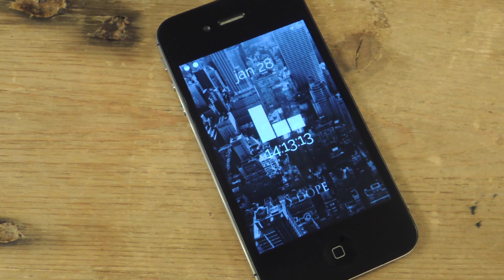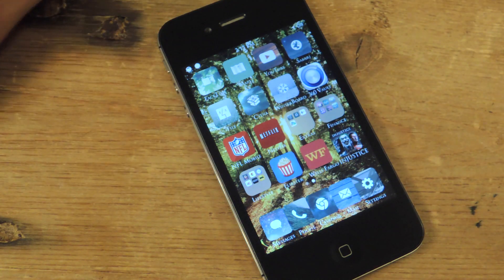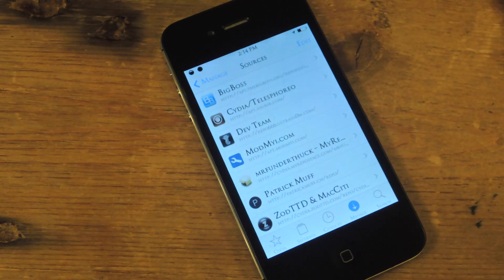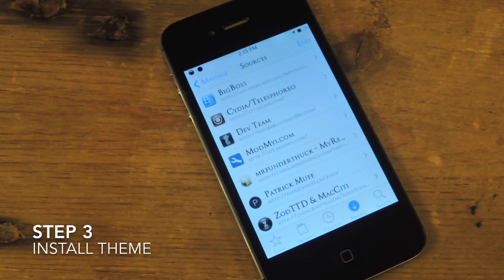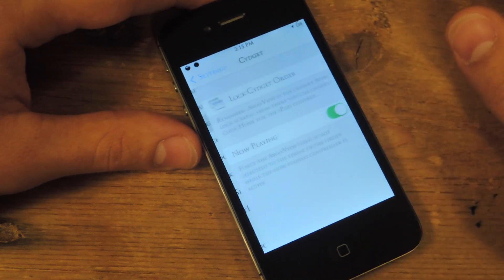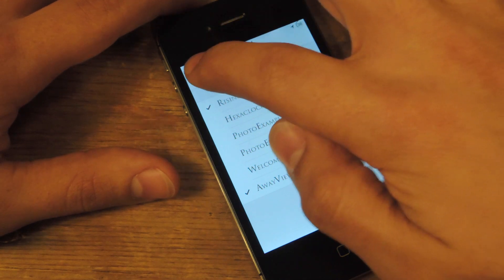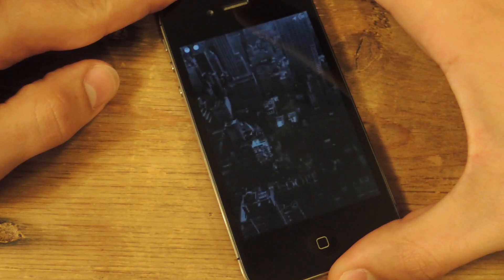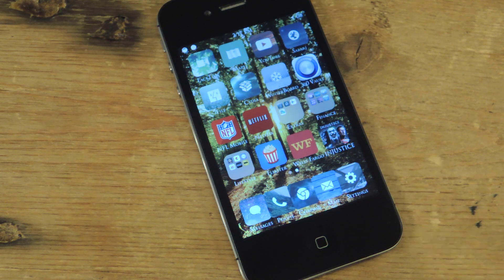Change the iOS 7 Lock Screen Time & Date Format to a Bar Chart Theme [How-To]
How to Theme Your Lock Screen's Date & Time [iOS 7]

In today's softModder guide, I'll show you how to change the boring lock screen to something minimal and appealing. View time in the form of a progressive bar chart.